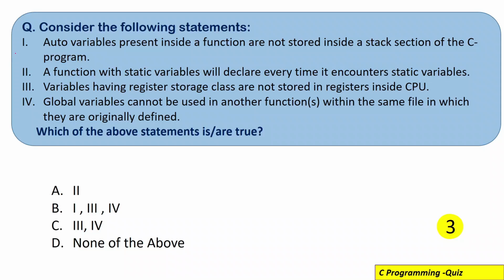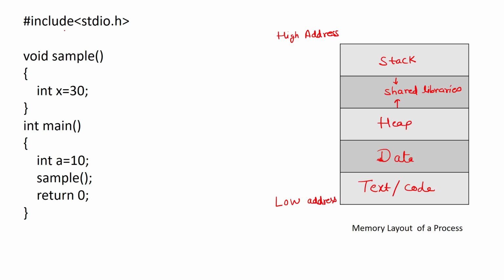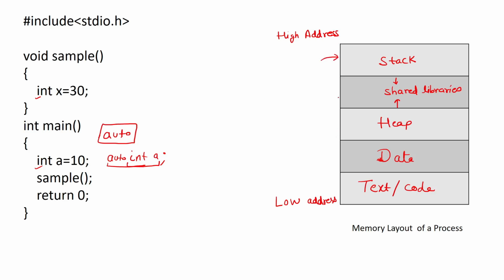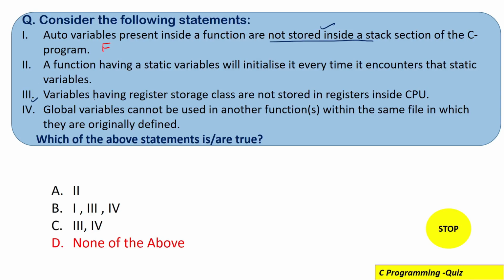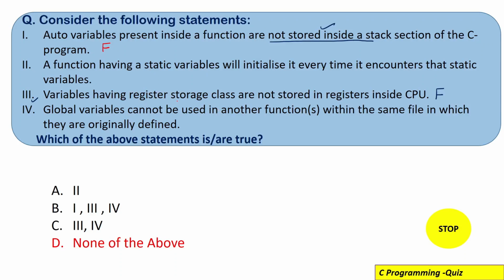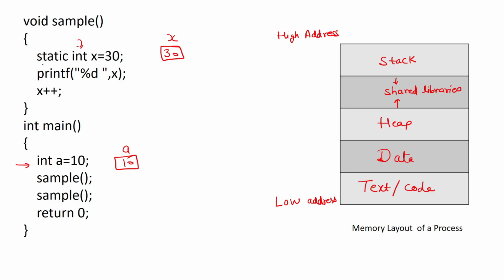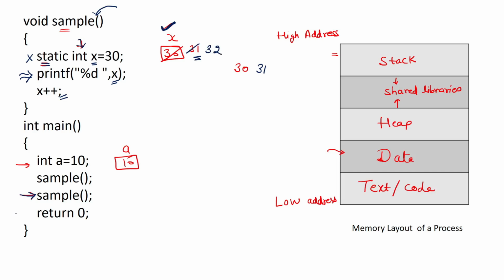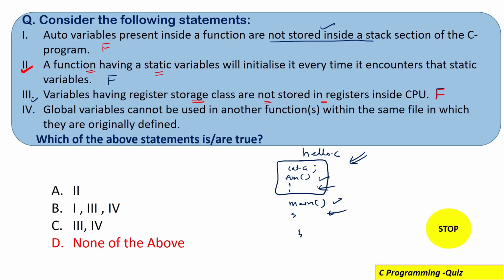Static , auto , register, global Variables storage | C MCQ #28 | C Programming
In this video, I have explained about a MCQ based on Static , auto , register, global Variables storage in C language. So Let's check it out:)